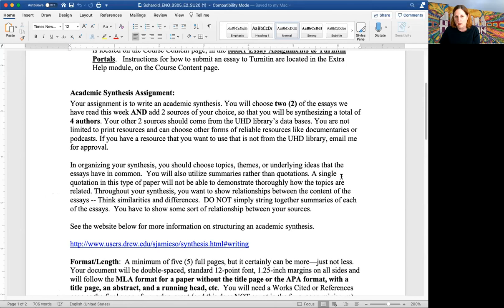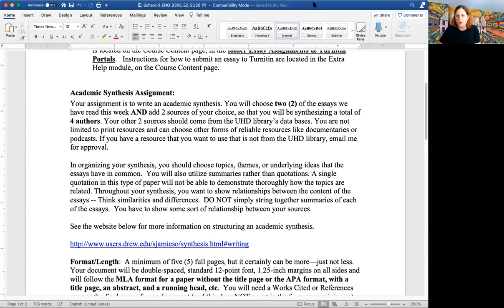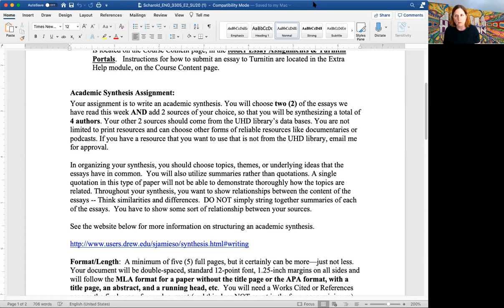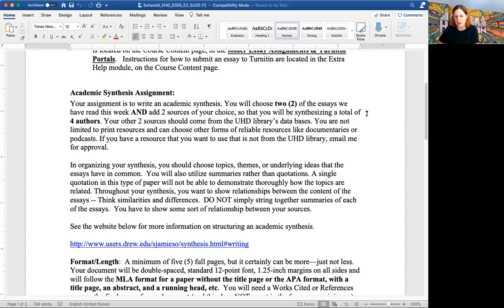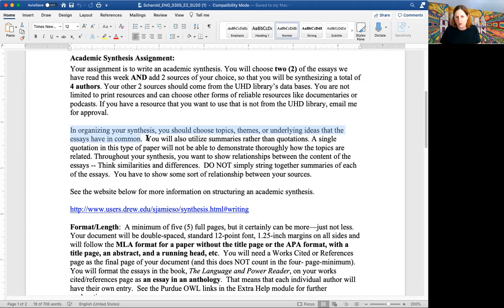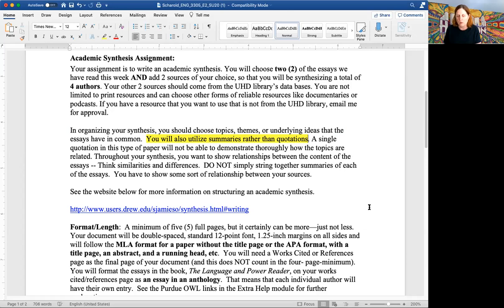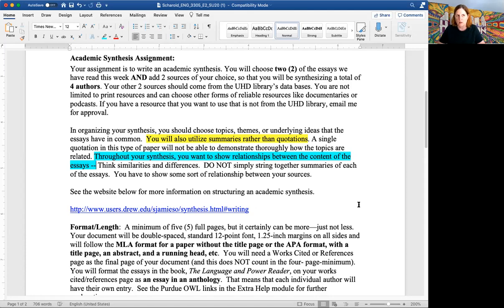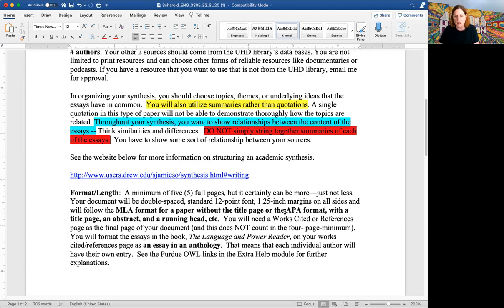Tips for Writing the Academic Synthesis